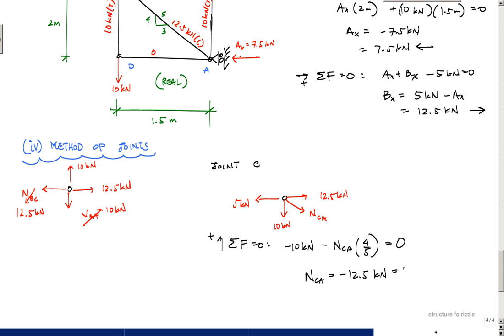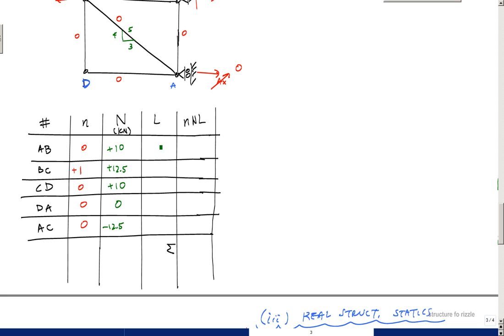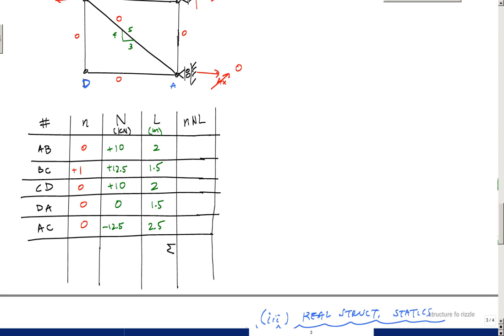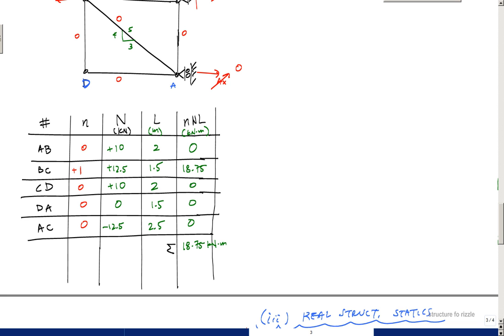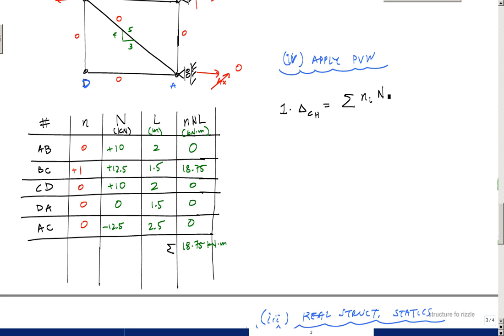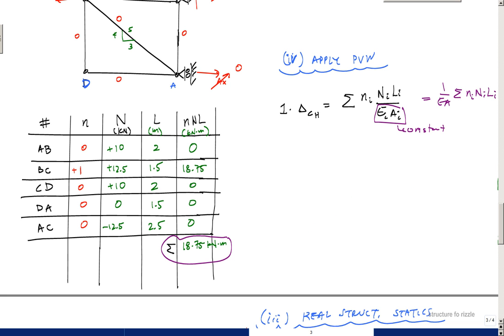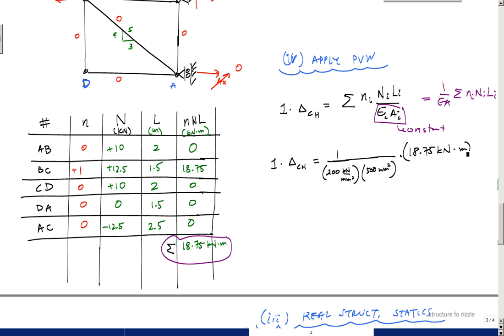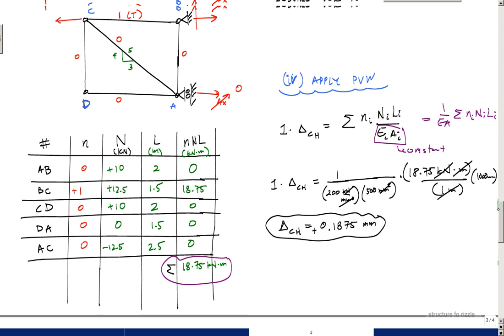Method of Virtual Work - Truss Example (Part 2/2) - Structural Analysis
Finishing up the example problem which shows how to use the method of virtual work to calculate deflections in a statically determinate truss structure.  Part 2 of 2.